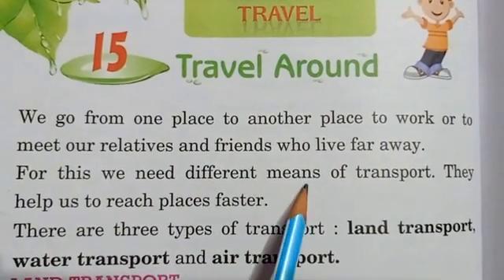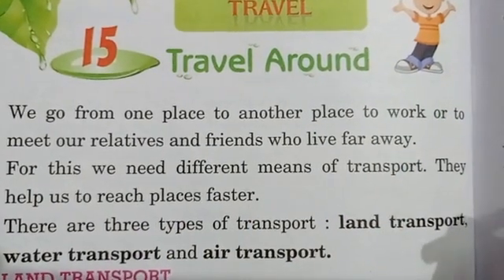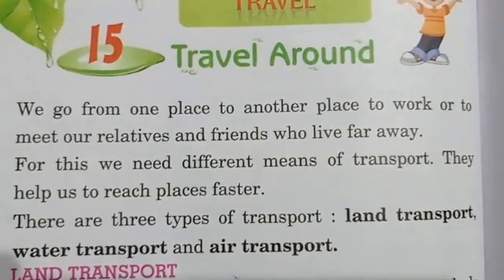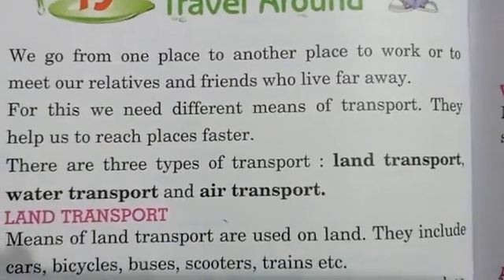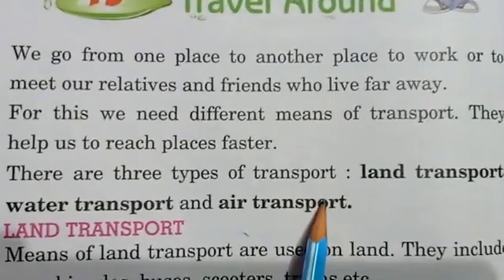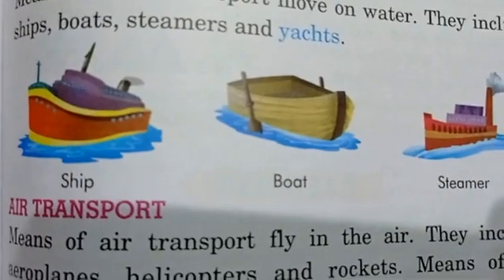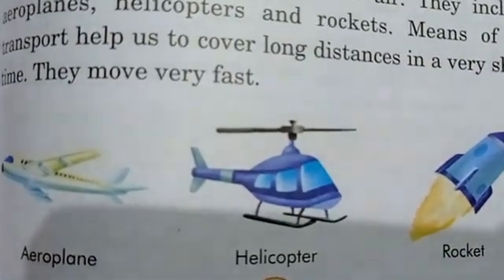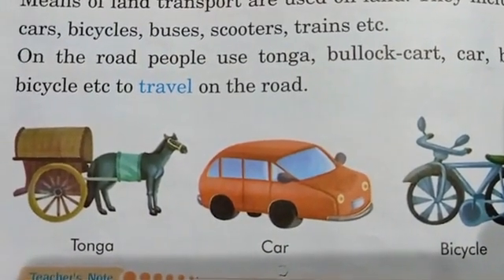STD 1 EVS Ch 15 Part 1